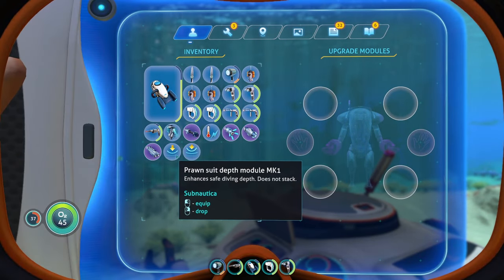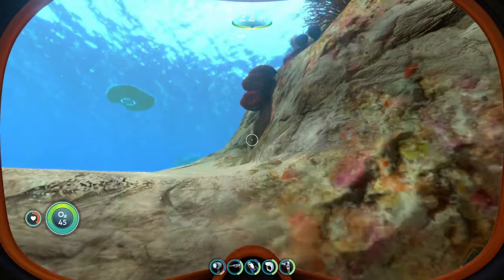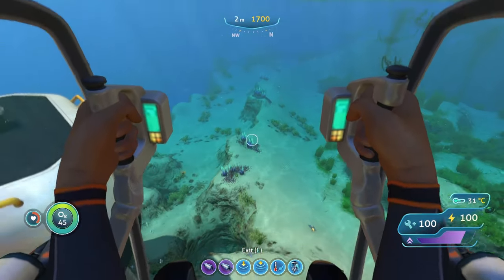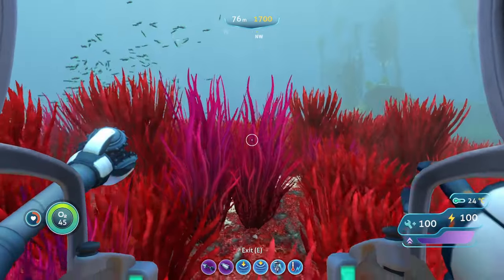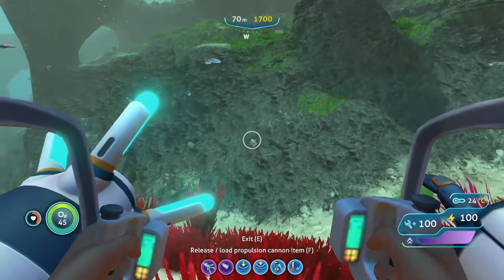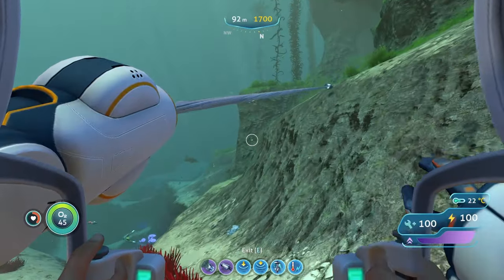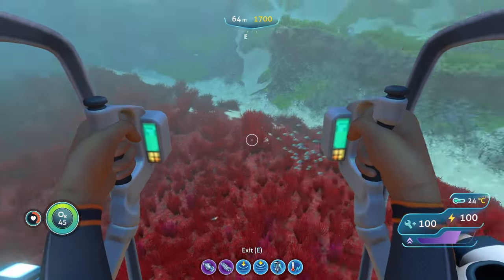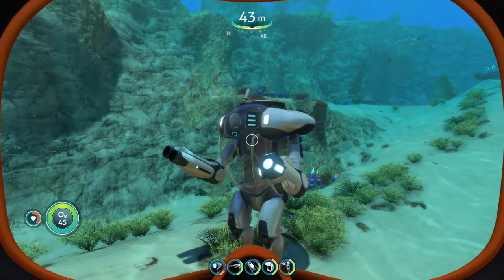All PRAWN SUIT Arms and Upgrades EXPLAINED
In this Subnautica Video, I'll be explaining ALL 7 prawn suit upgrades including the different prawn suit Arms in Subnautica! If you're a beginner or even a more experienced player this guide will help you a lot!

If you're looking to fully understand the world of Subnautica, then this video is for you! In contrast to my other prawn suit video, in this subnautica video, I won't be going over the best upgrades for the prawn suit but I will be going over all of the prawn suit upgrades and arms and explaining them all so you know what each prawn suit Upgrade does and how all of the prawn suit arms work! So be sure to check it out, and let me know what you think! Hope this Helps:)

00:00 Depth module
00:23 Thermal Reactor
00:59 Jump Jet Upgrade
01:41 Prawn Suit Drill Arm
02:04 Prawn Suit Propulsion Cannon
02:42 Prawn Suit Grappling Arm
03:10 Prawn Suit Torpedo Arm
03:49 Hull/Storage/Engine Efficiency